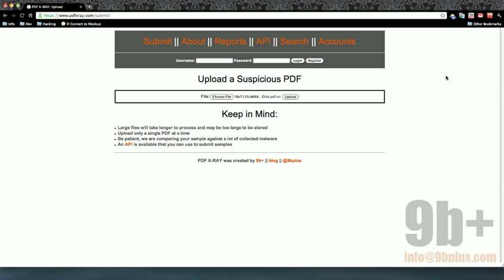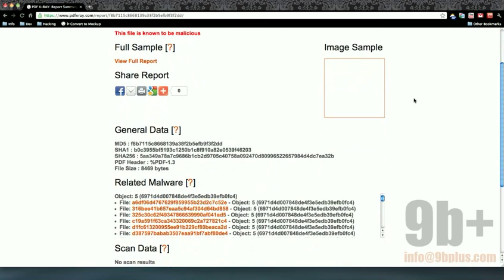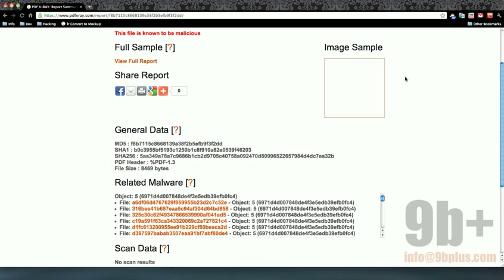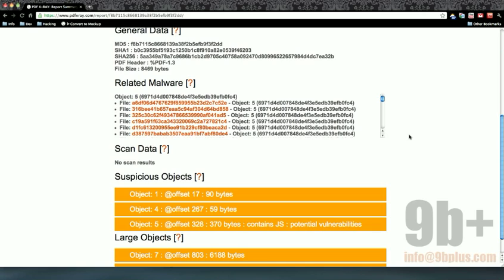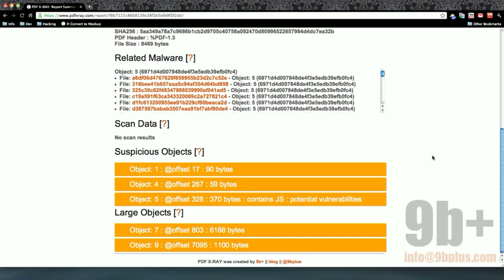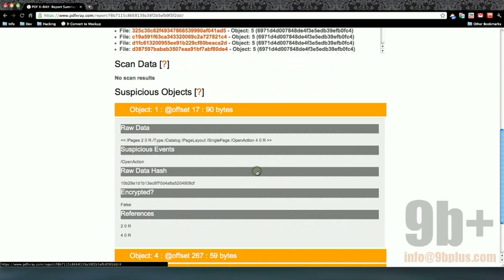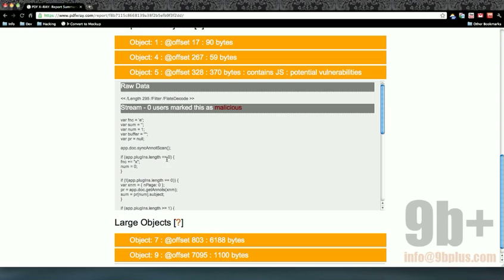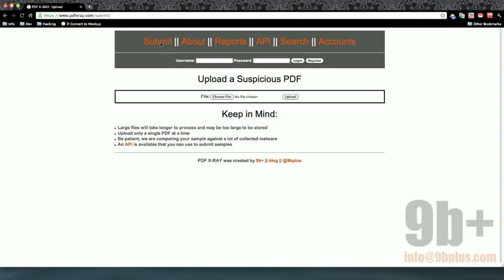PDF X-RAY Overview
PDF X-RAY: Analysis tool feature overview and mini-demo